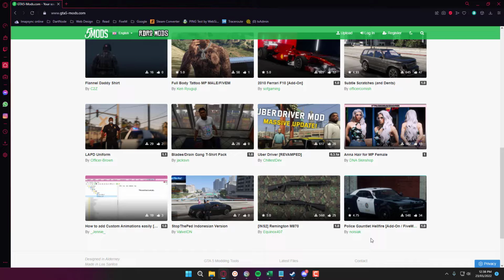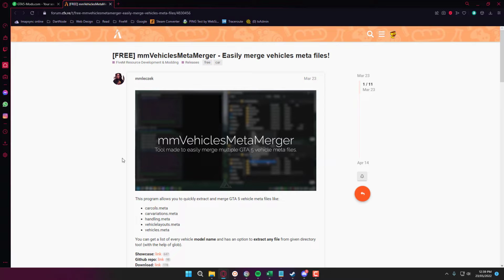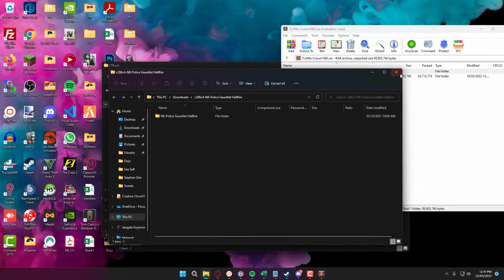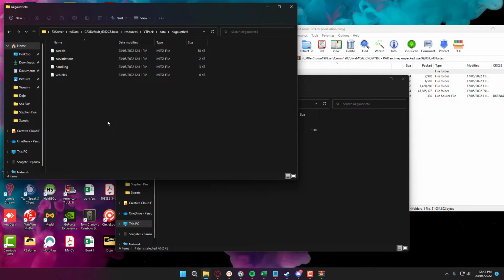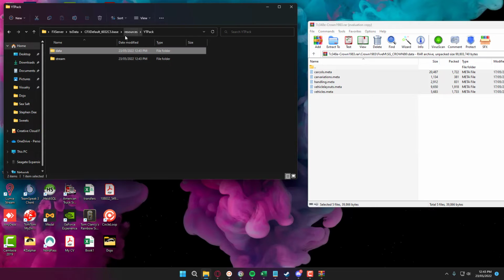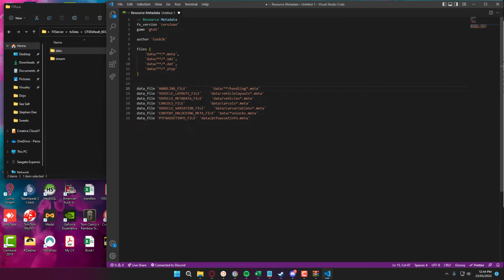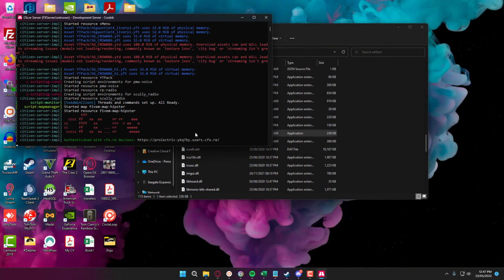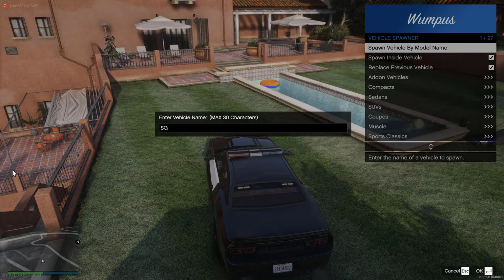How To Compile Multiple FiveM Vehicles Into One Resource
fxmanifest.lua file can be found in general of my Discord!